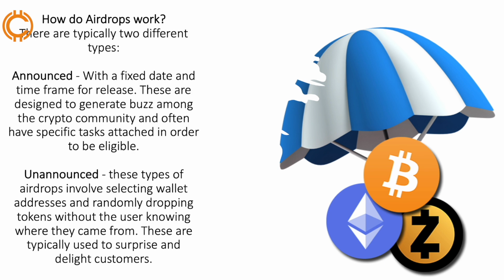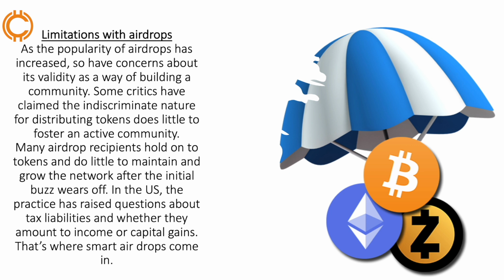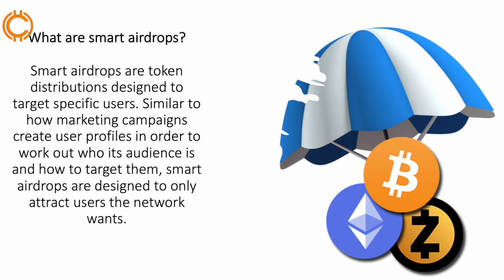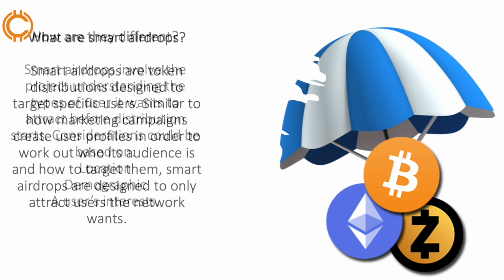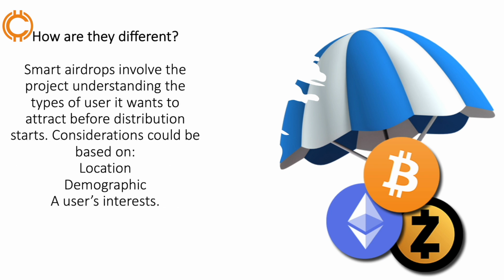What are Airdrops? | Crypto Basics Explained